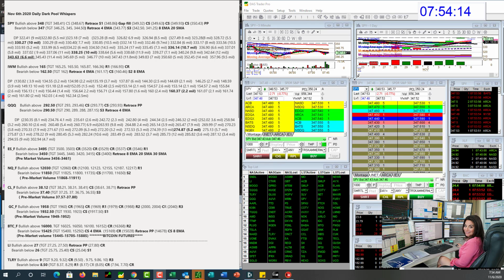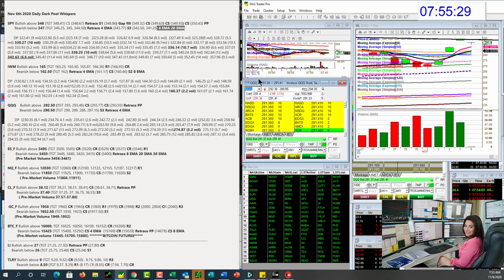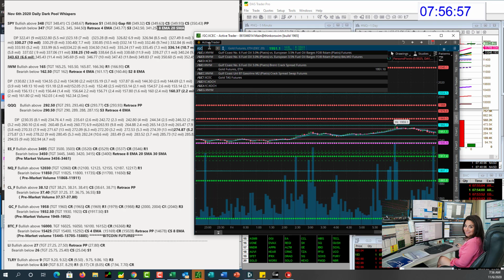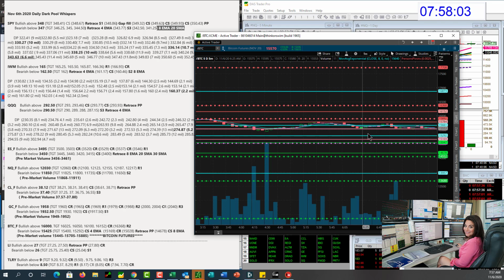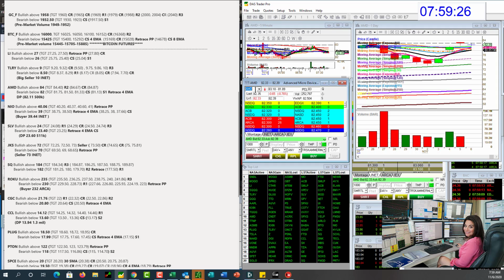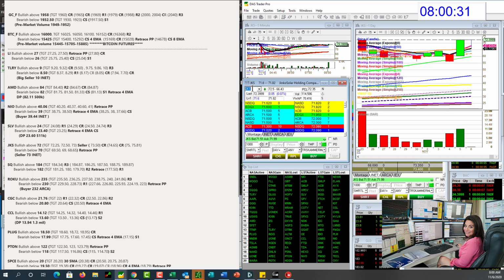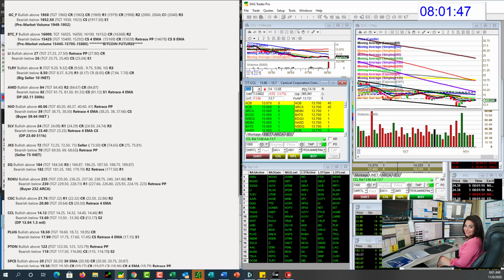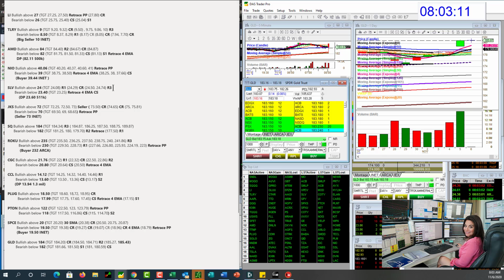whisperoftheday 11-6-20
The Stock Whisperer's Morning Whisper is:  $SPY $IWM $QQQ $ES_F $NQ_F $CL_F $GC_F $BTC_F $LI $TLRY $AMD $NIO $SLV $JKS $SQ $ROKU $CGC $CCL $PLUG $PTON $SPCE $GLD morningwhisper hotstockoftheday todayswhisper whisperoftheday.